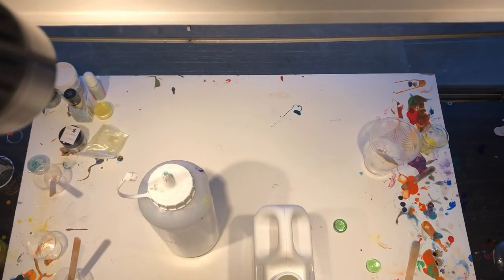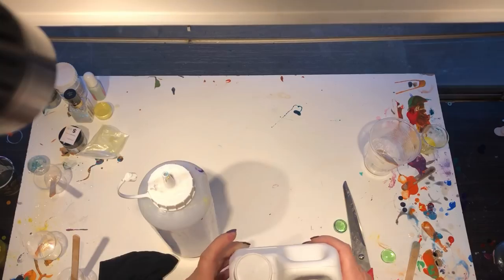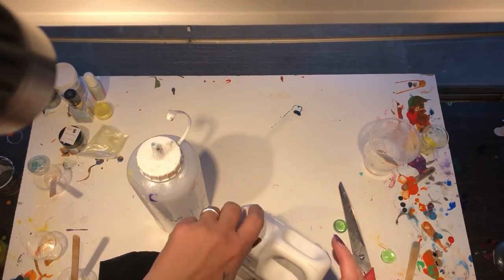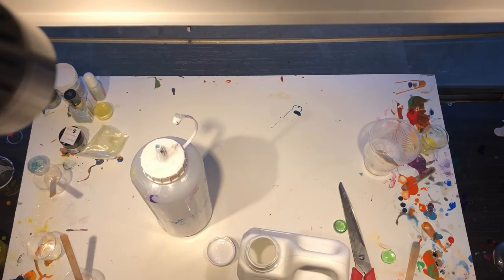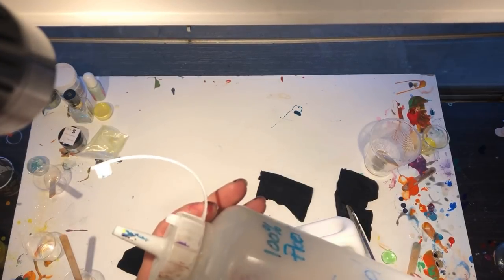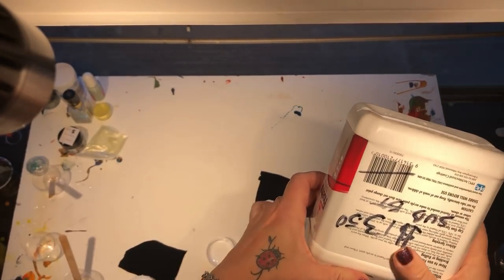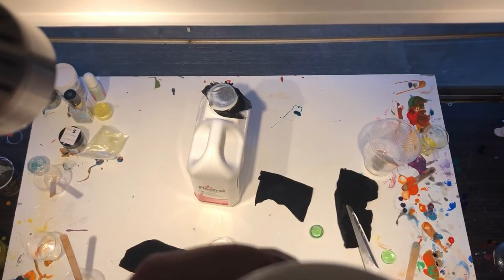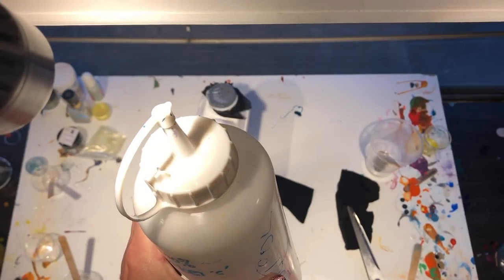#26:Keep your floetrol flowing. Tips to help you have a more satisfying pouring experience. ✨🎨✨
Hi everyone,

This a quick video with suggestions on how you can look after your floetrol and prevent those stringy bits spoiling your pours.

I heard about these tips some time ago and took it for granted that it was common knowledge... well that was silly!

So please enjoy these 3 tips on making your pouring life easier and even more satisfying.

Happy pouring ✨🎨✨

If you’re a pouring enthusiast, or a fluid art lover- please join us in this Facebook group where you can learn everything you need to know about fluid arts